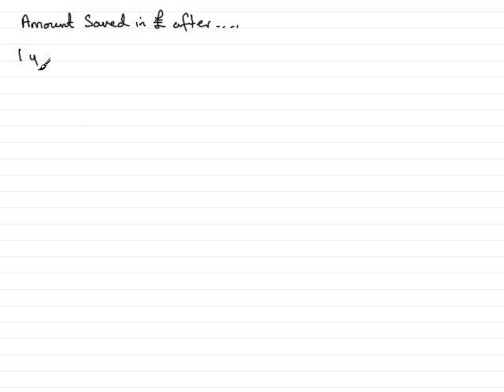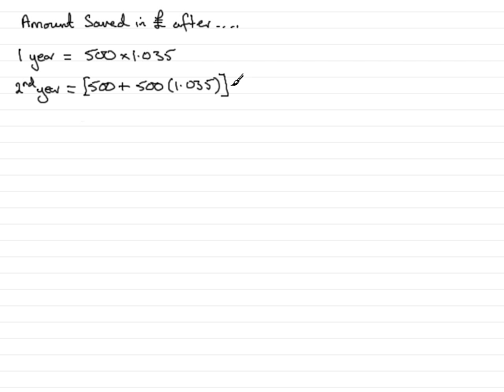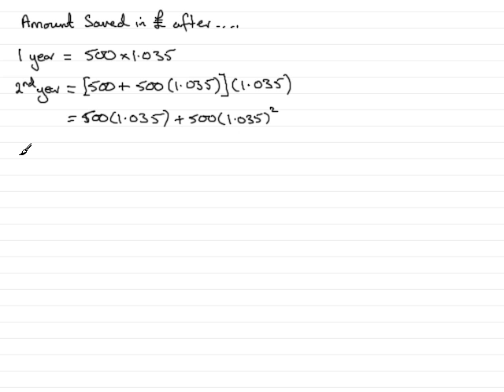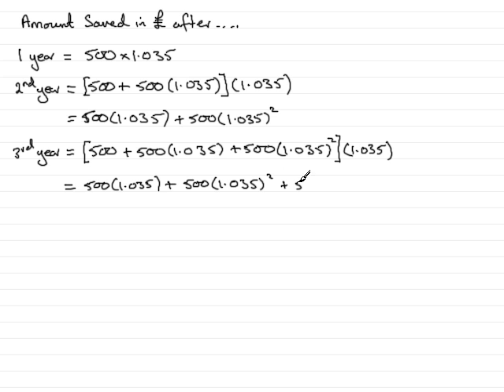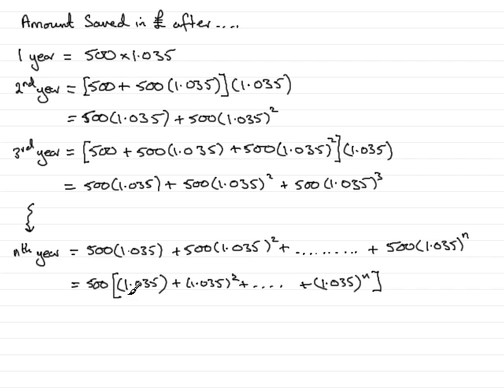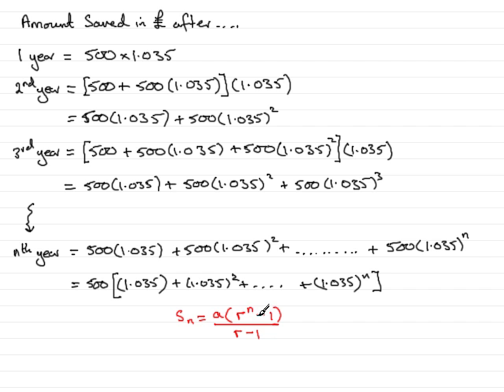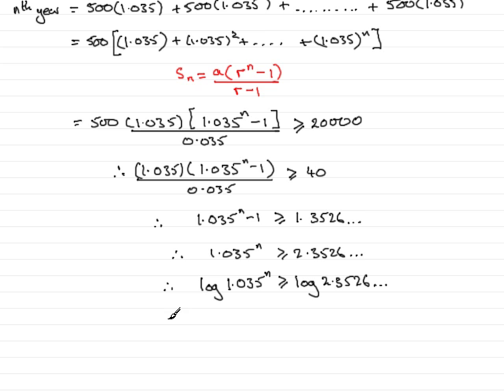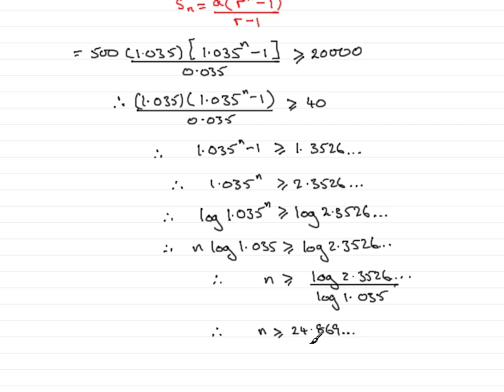Geometric Series (investment problem) : ExamSolutions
Tutorial on geometric series and investment problems.